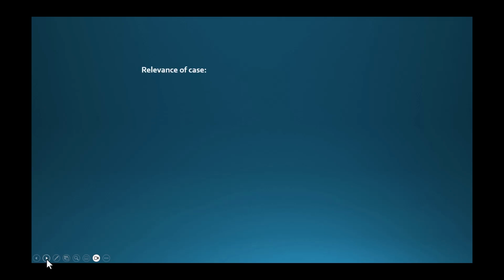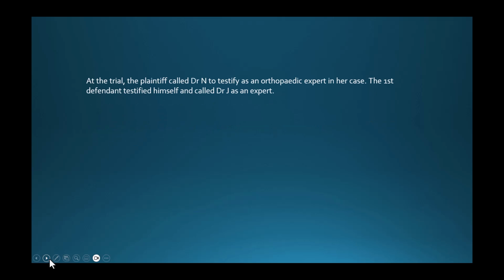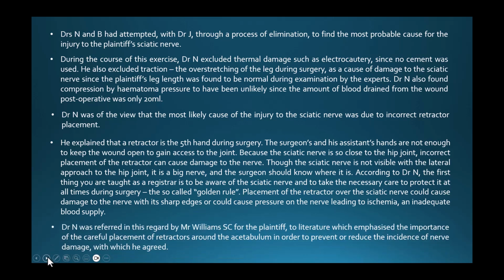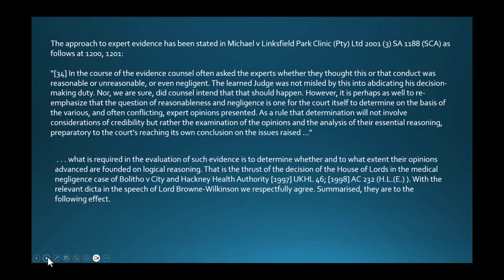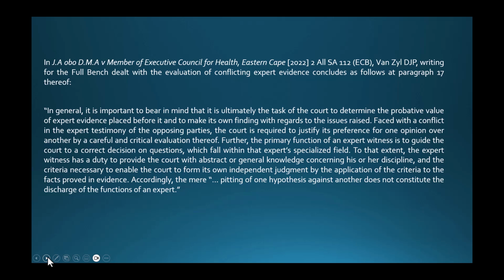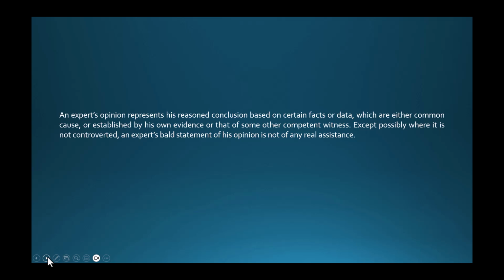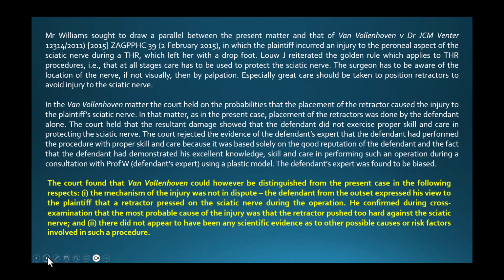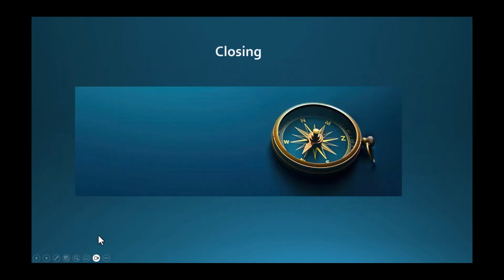EXPERT WITNESS FREE TRIAL TRAINING VIDEO